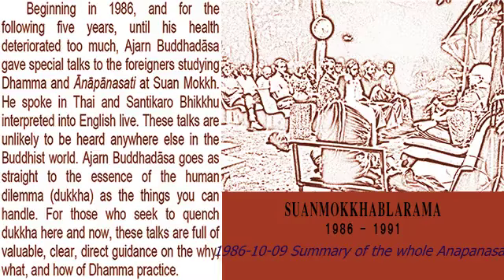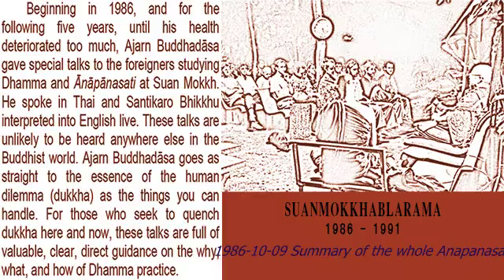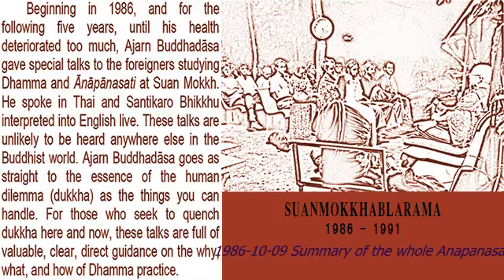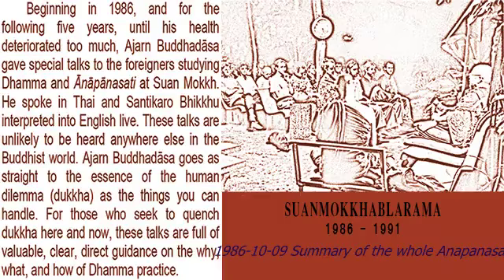1986 10 09 Summary Of The Whole Anapanasati